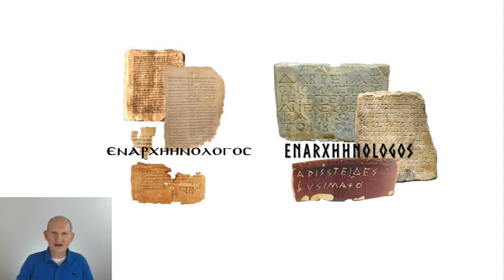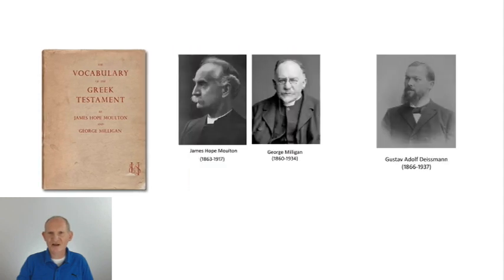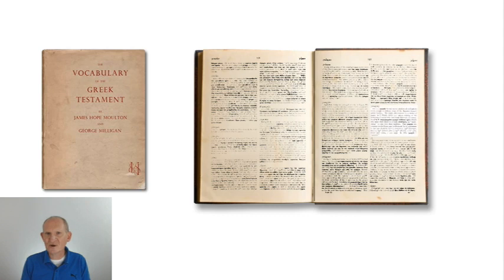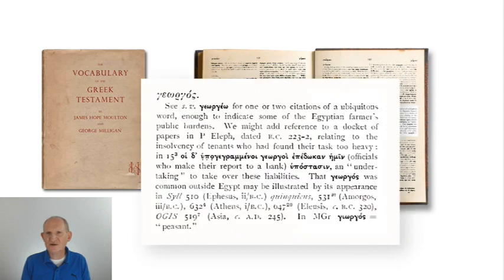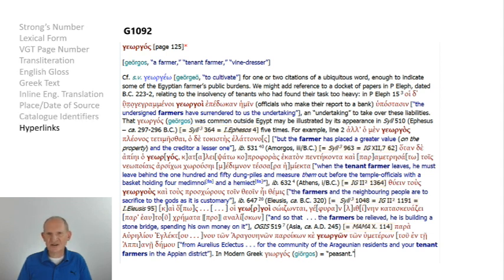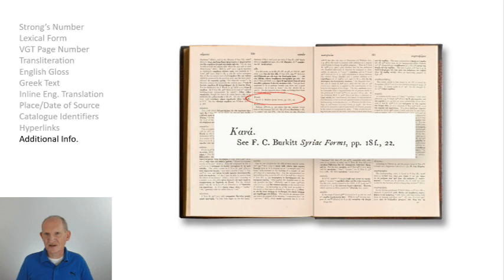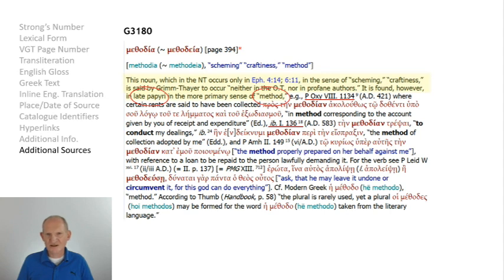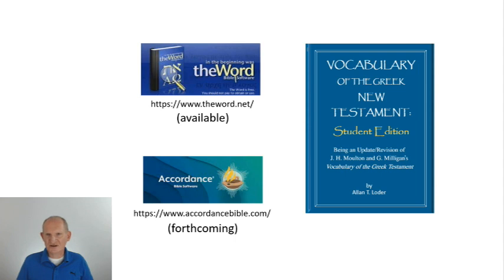Revision and Update of ‘Moulton & Milligan’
In today’s weekend edition, Allan T. Loder tells us about his fascinating project to update and revise the classic work ‘Moulton & Milligan’ (The Vocabulary of the Greek Testament: Illustrated from the Papyri and Other Non-Literary Sources, 1930).